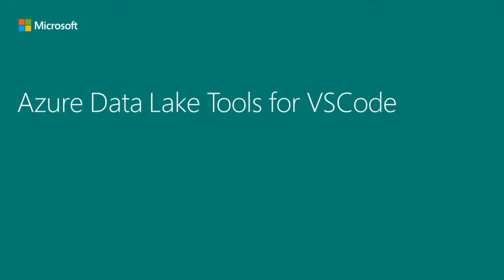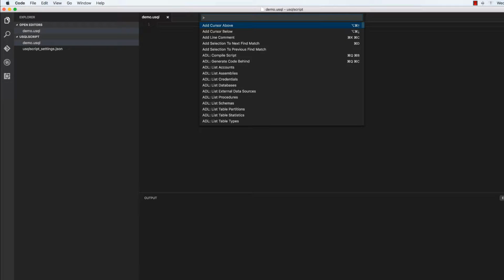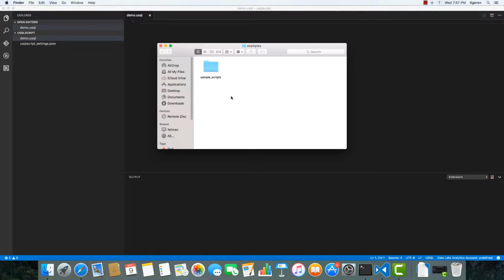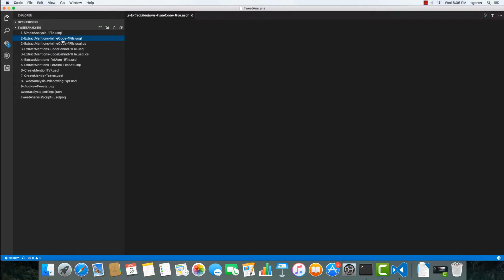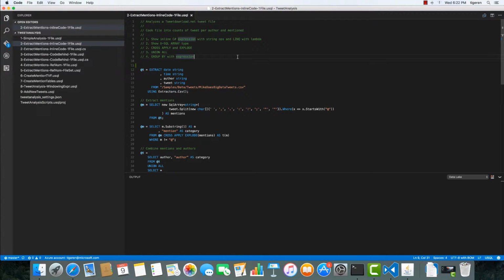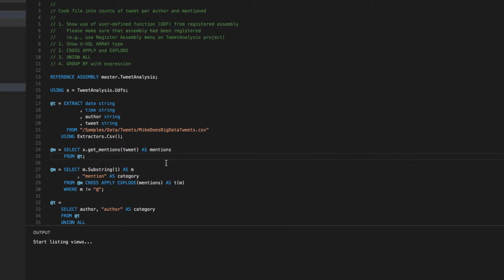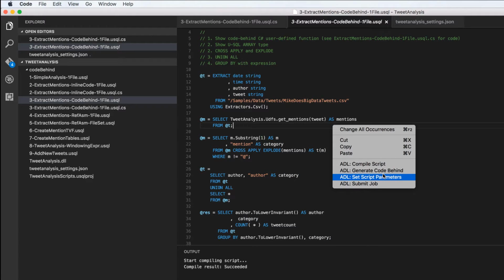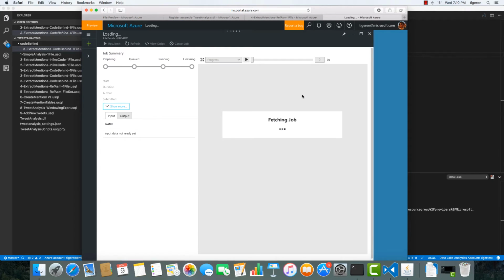Azure Data Lake Tools for Visual Studio Code